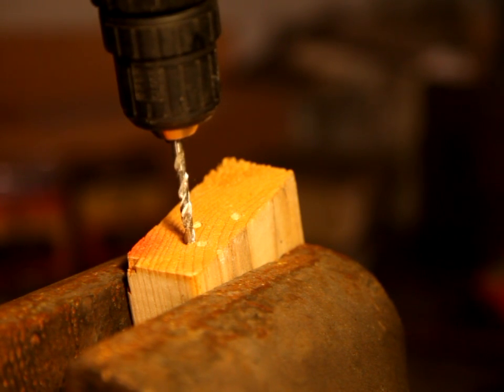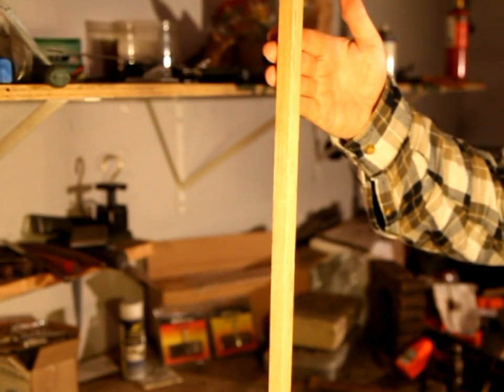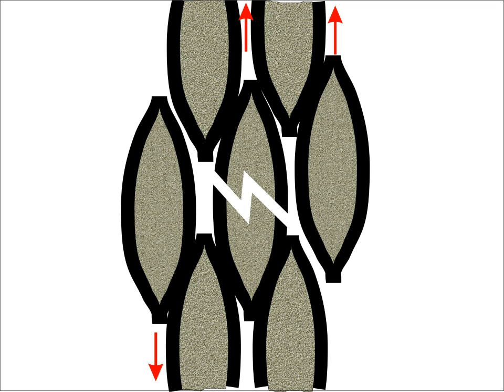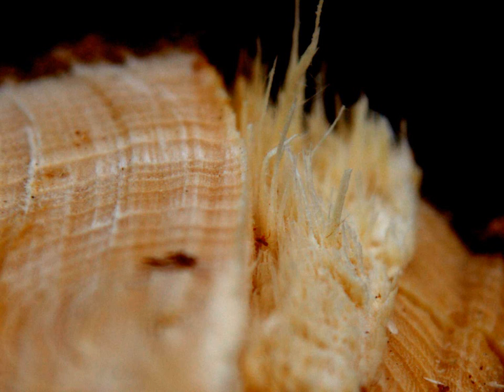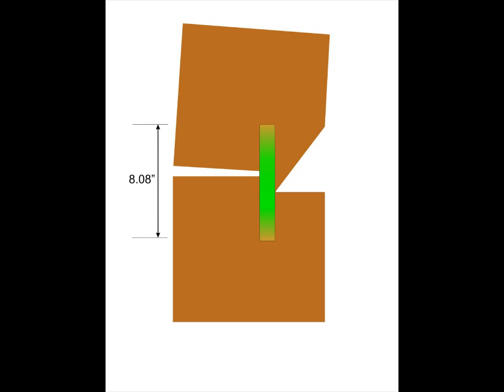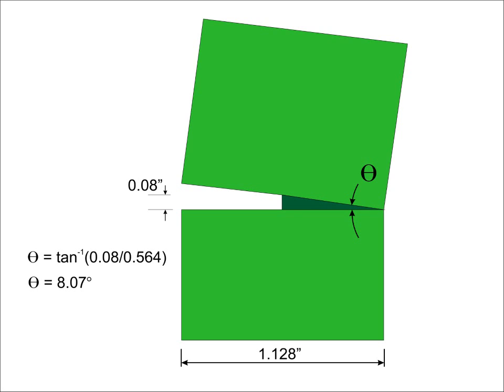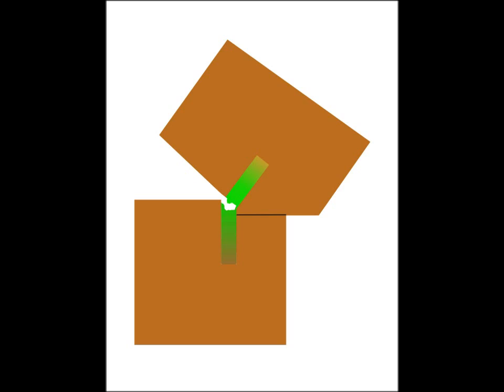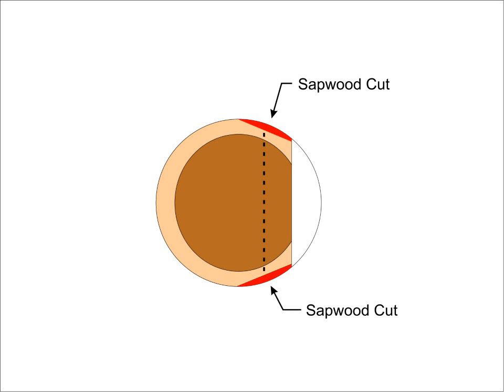Limits of Hinge Performance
This video provides no tips on techniques.  Rather, it provides an explanation of what happens to a hinge as a tree comes down.  In particular, it looks at the limiting strain that the hinge can endure and how that affects its ability to resist side lean and to control the direction of fall.